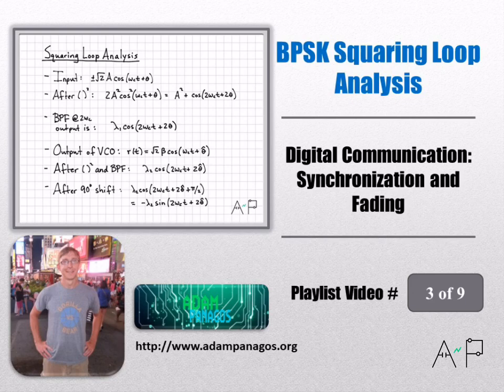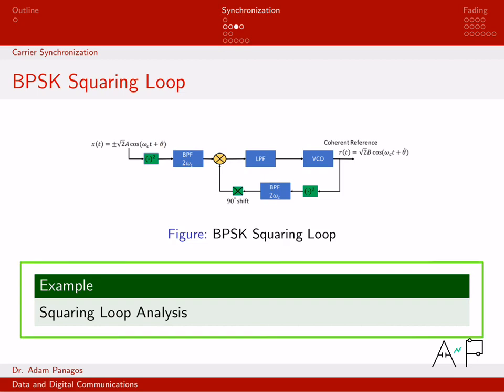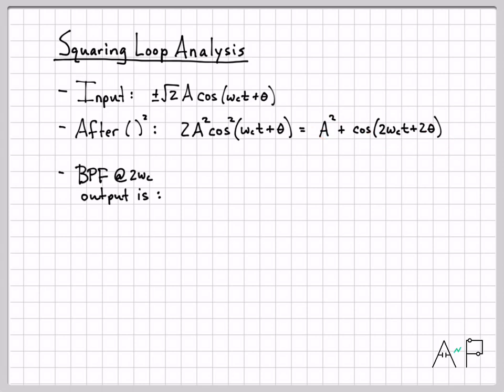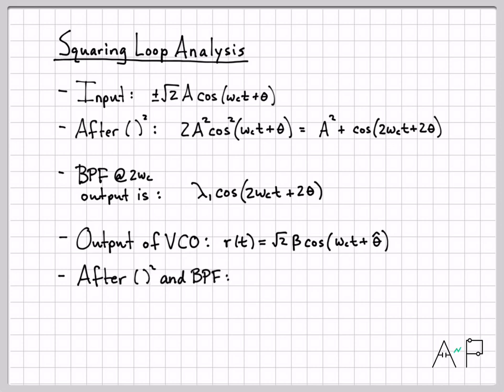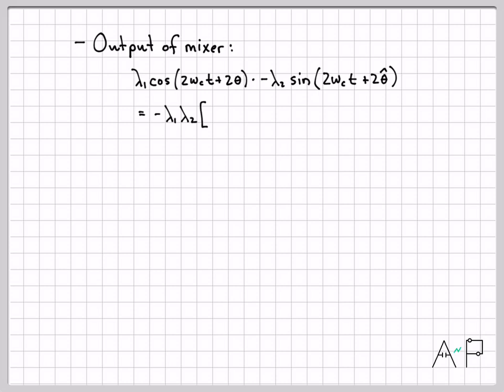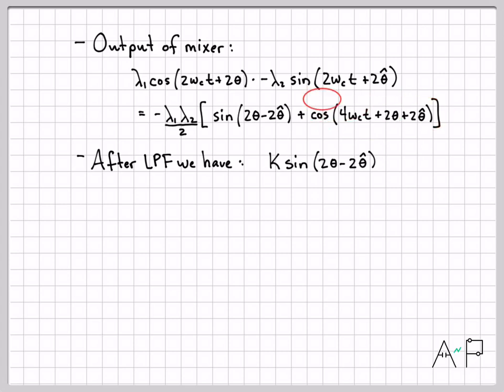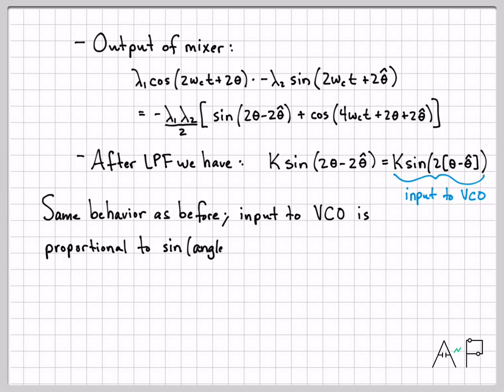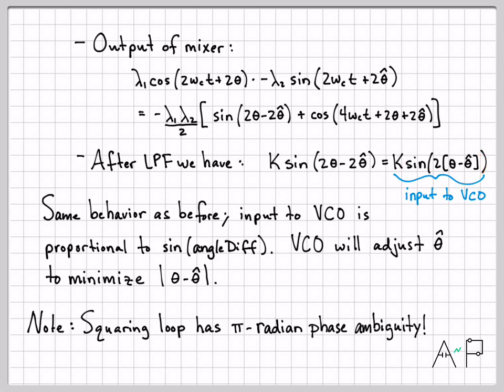Digital Communication Binary Phase Shift Keying (BPSK) Squaring Loop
For amplitude modulated signals like binary phase shift keying (BPSK), an additional squaring operation is needed within the phase lock loop (PLL).  This video analyzes a BPSK squaring loop and shows how a coherent reference is generated coherent BPSK processing.